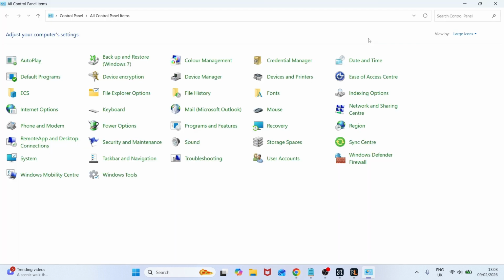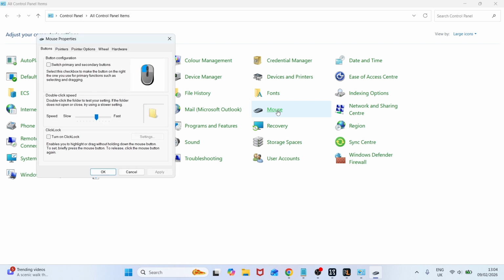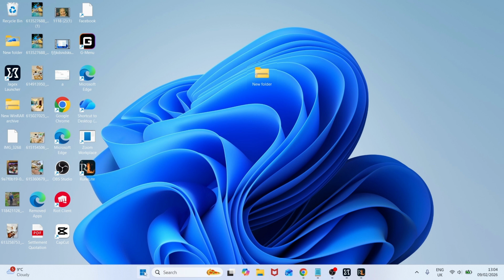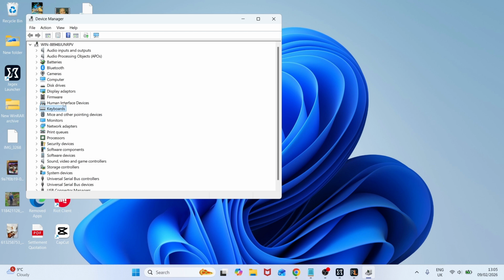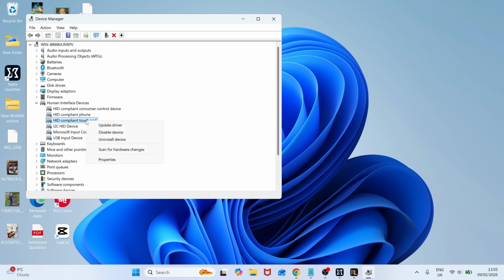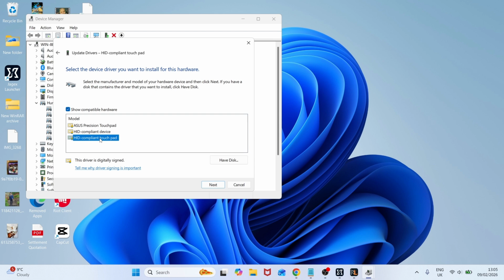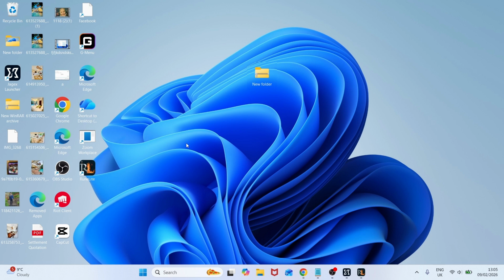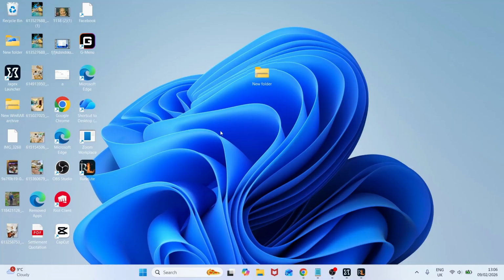How To Fix Laptop Cursor Moving On Its Own (Quick Fix)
In this video, you’ll learn how to fix a laptop cursor that moves on its own without touching the mouse or touchpad. We cover touchpad sensitivity settings, external device interference, keyboard issues, and driver updates. This guide helps eliminate ghost cursor movement on Windows laptops.